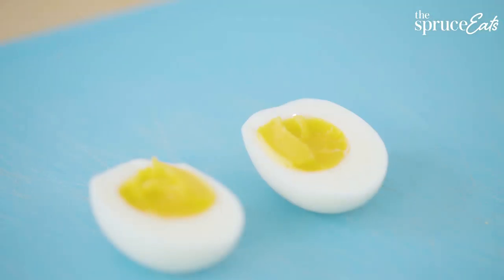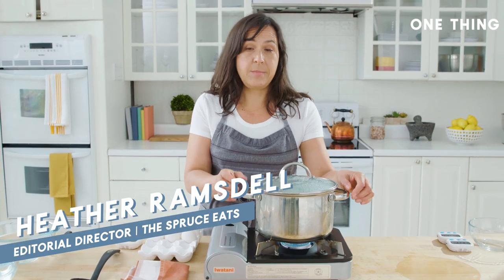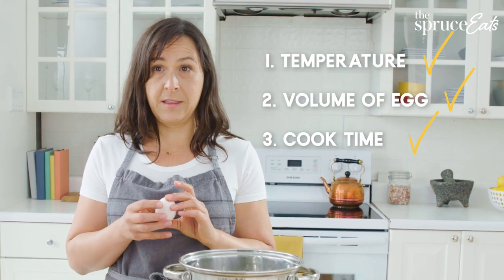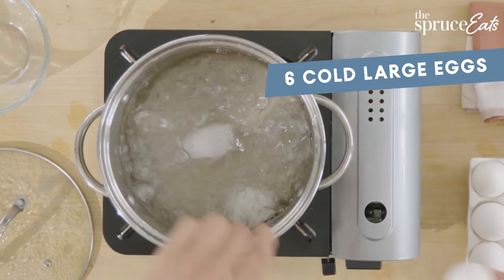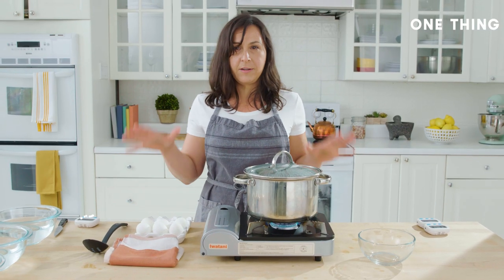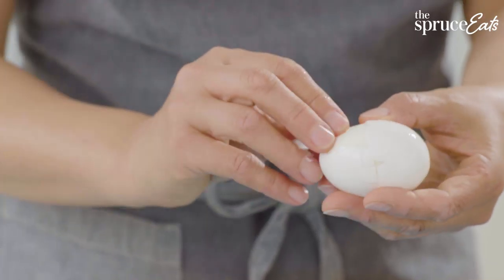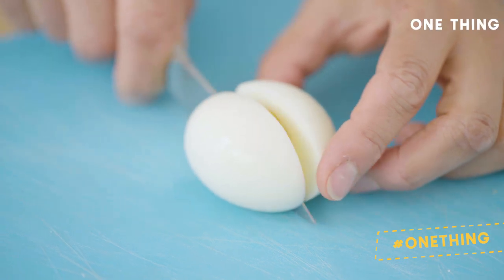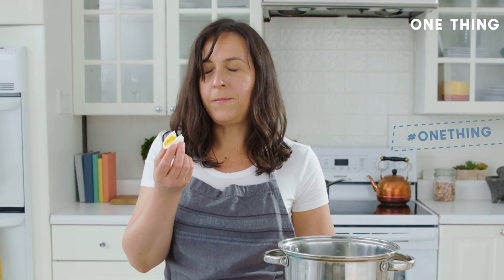Perfect Boiled Eggs EVERY SINGLE TIME | The Spruce Eats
In this video from Spruce Eats, learn the secret to perfect boiled eggs. Want to master jammy delicious boiled eggs every single time? Consistency is the name of the game. Hear from our editor Heather Ramsdell on her formula for consistently perfect boiled eggs. This is One Thing from Spruce Eats a video series where our editors share the one thing they are passionate about each week.